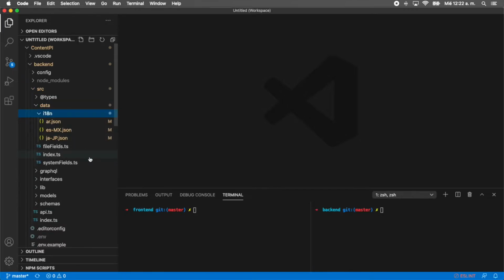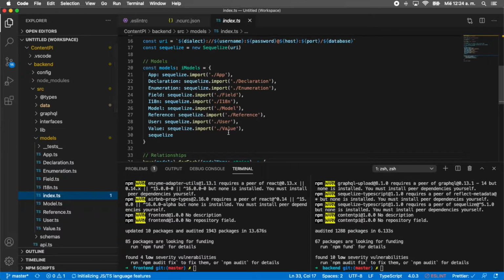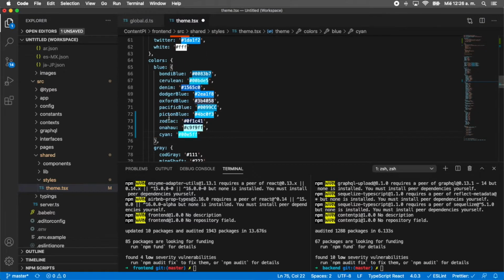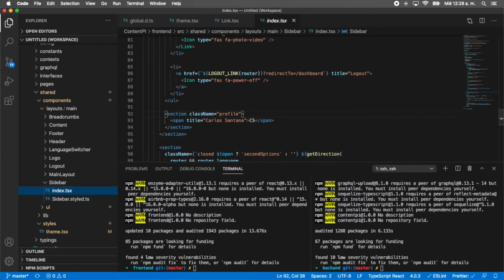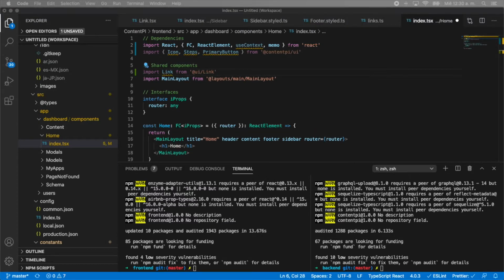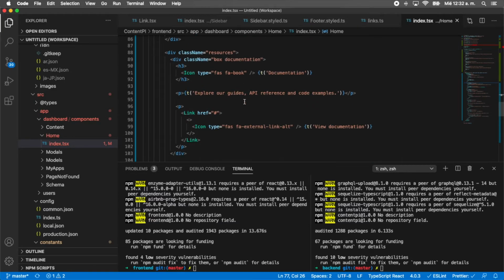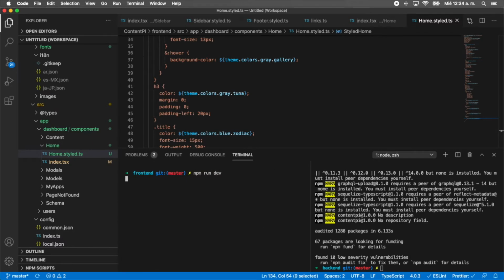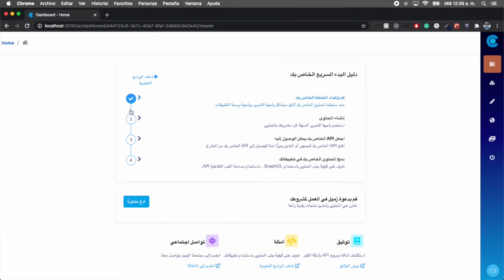46. How to build a Headless CMS with TypeScript, React, GraphQL & Node: Dashboard Home